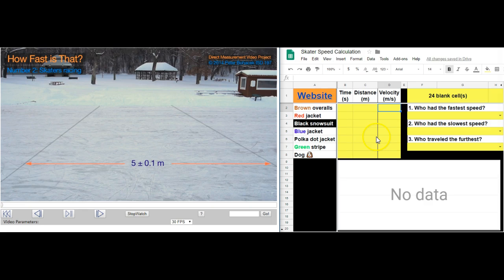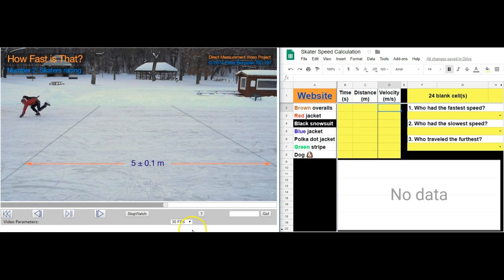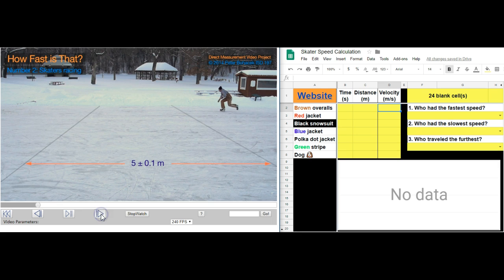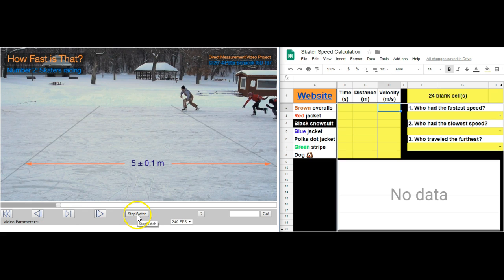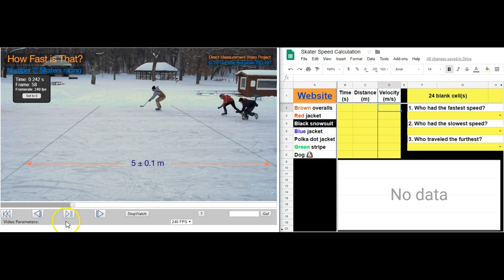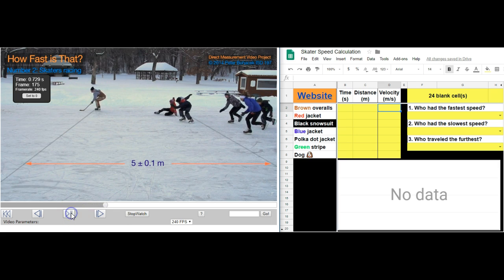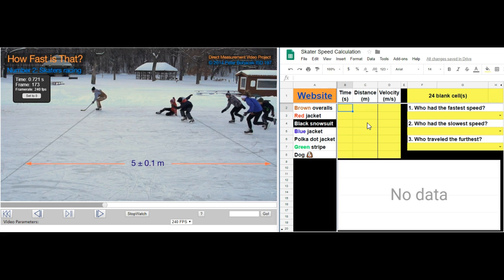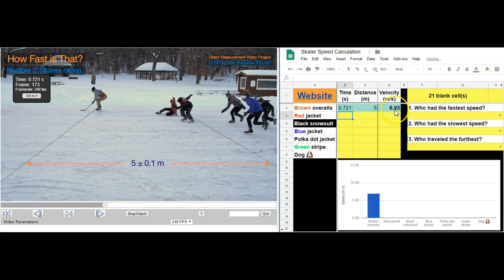Skater Speed Measurement Tutorial